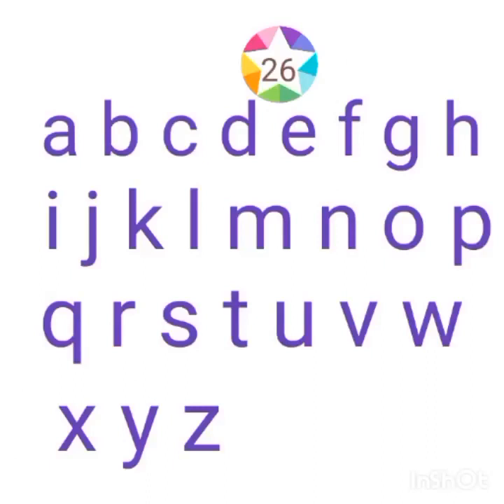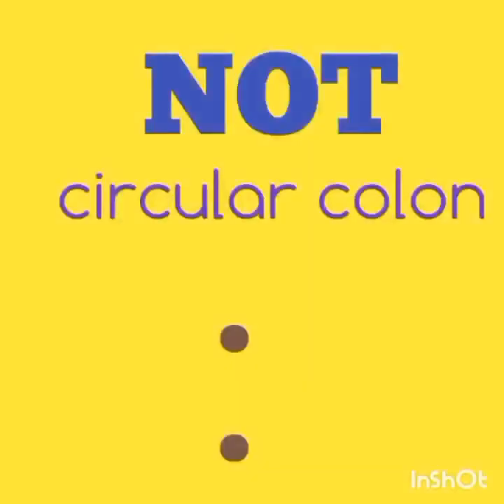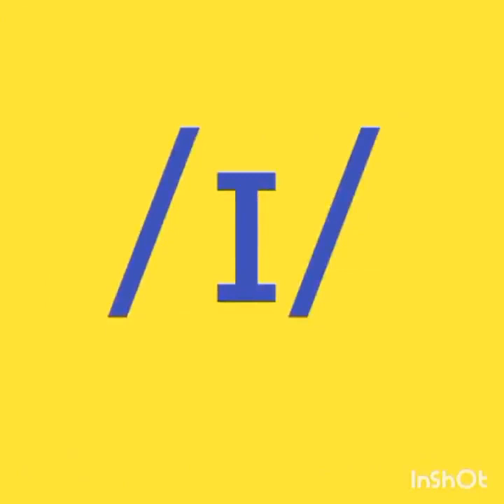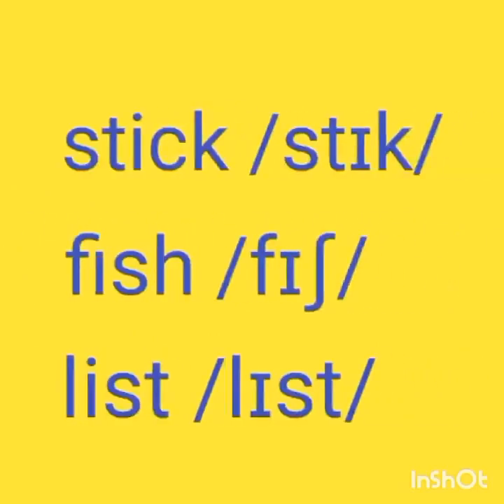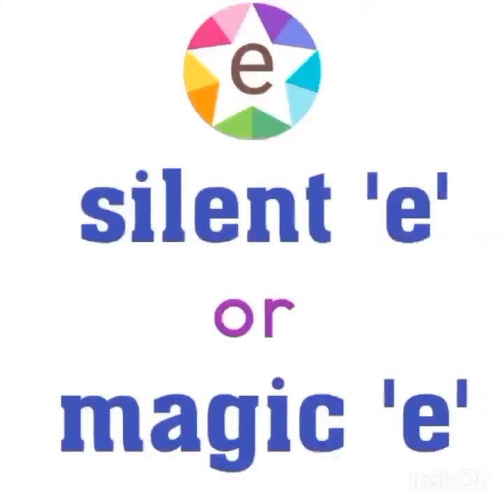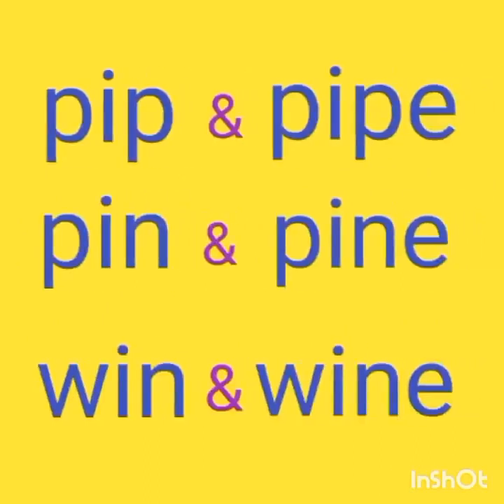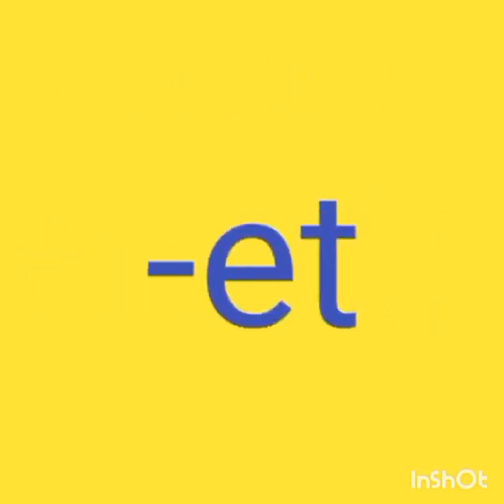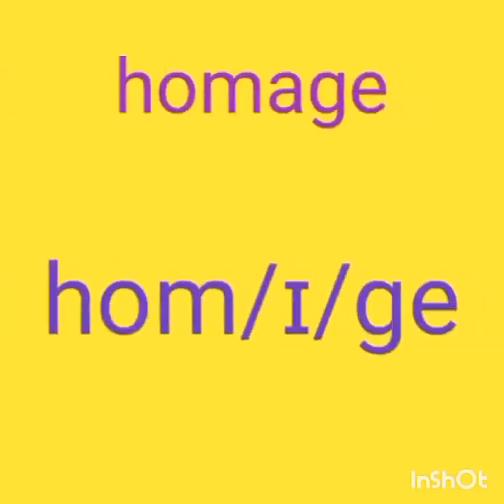The /ɪ/ sound from LEC on phonics@longmenarotgak1532